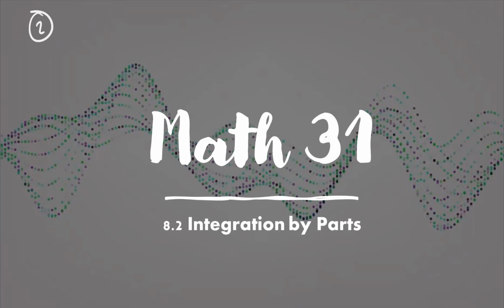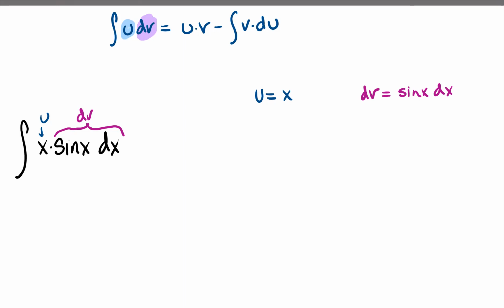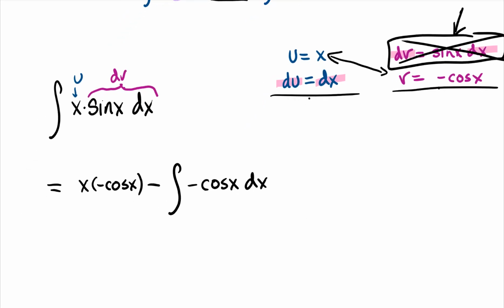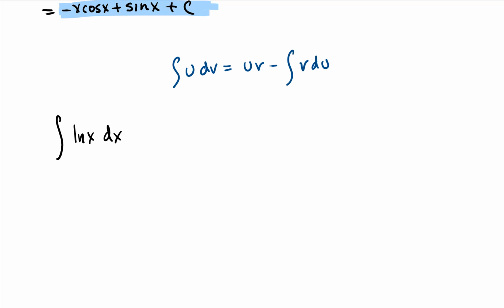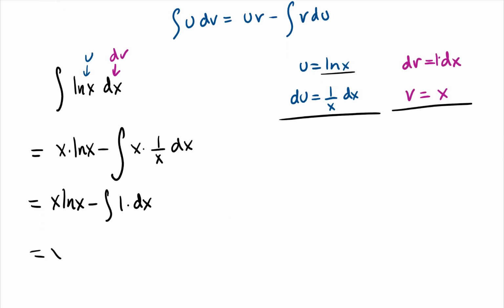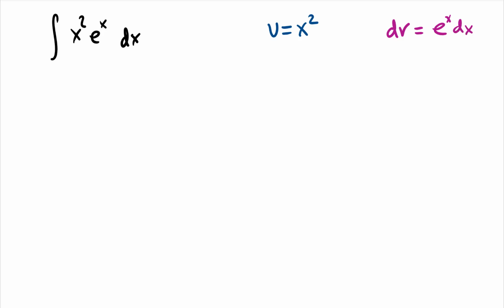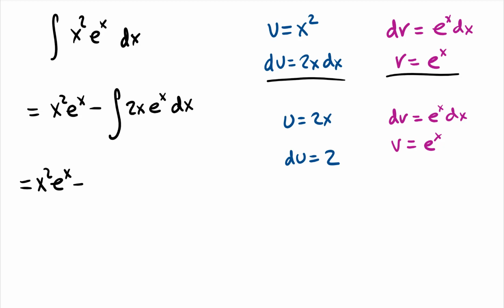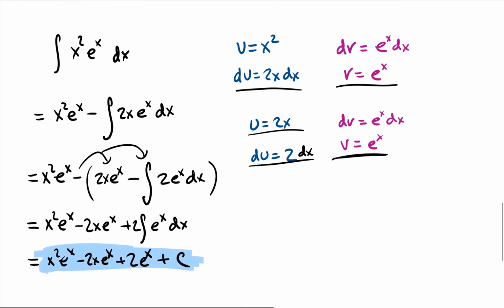Math 31: 8.2.2